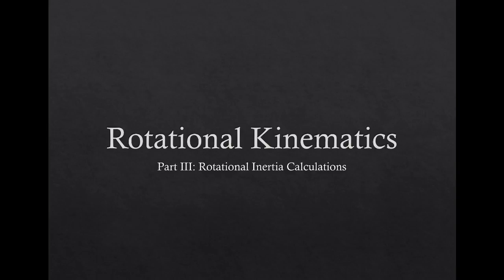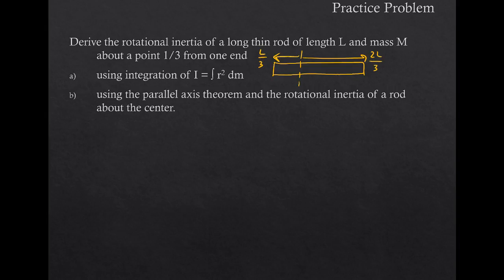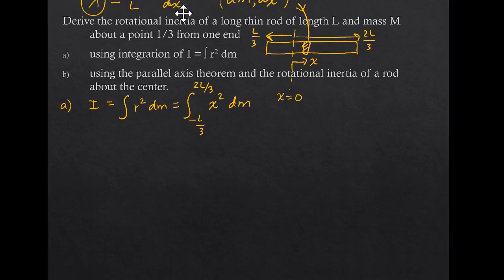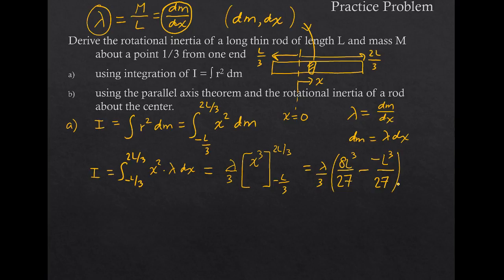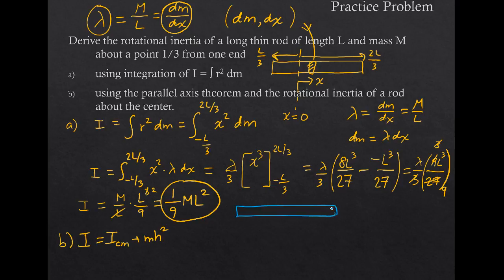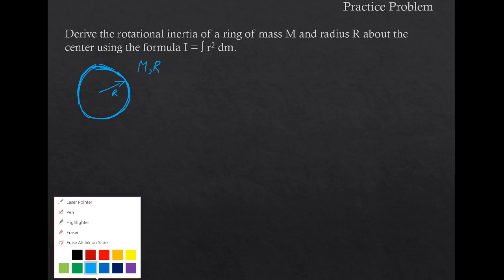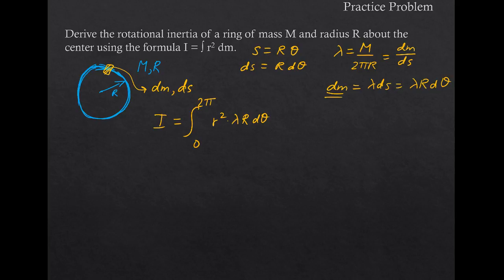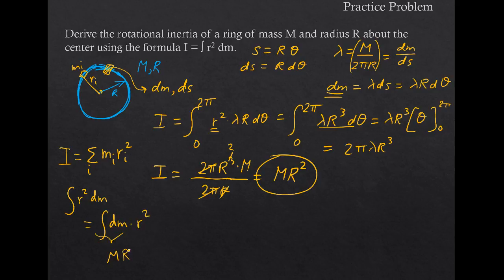Rotational Kinematics Part III: Moment of Inertia Derivations